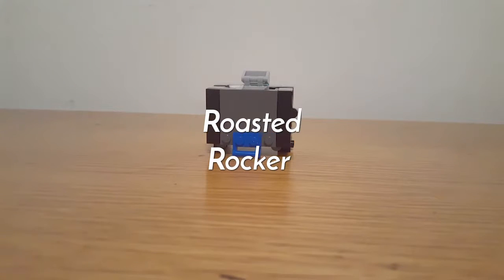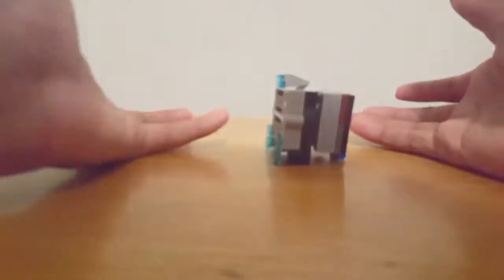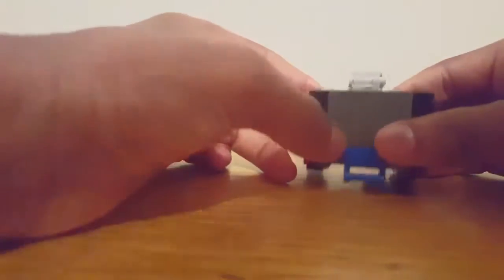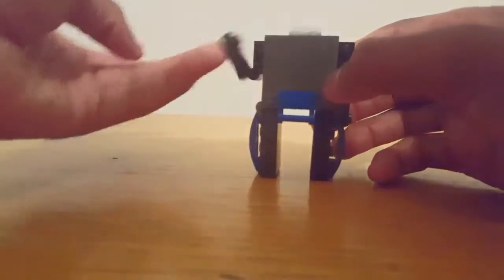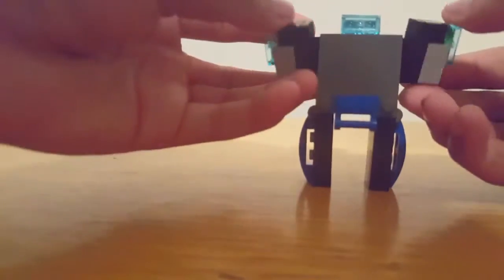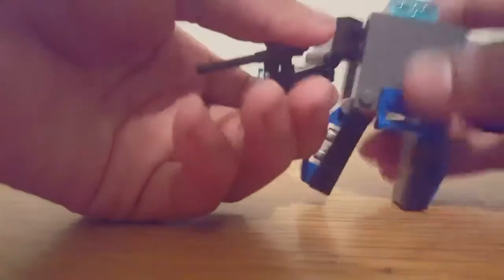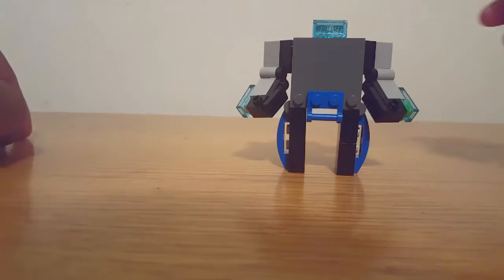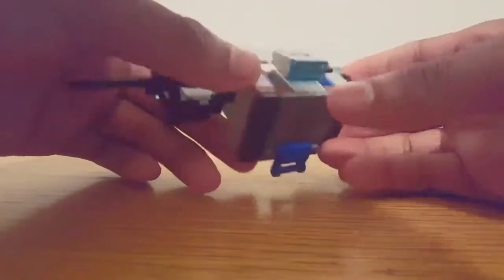Lego Transformers |BeatBoxer